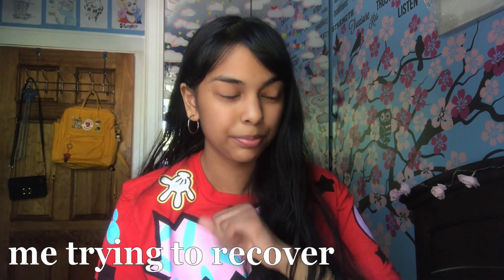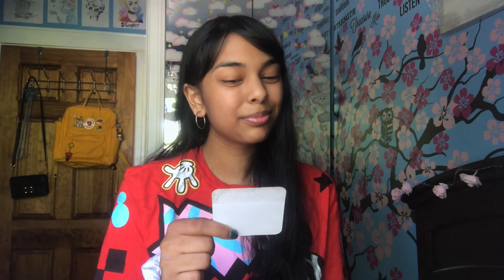how to easily customize your jeans! (tips + a look at jeans i painted on)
why pay $80+ for a pair of designed jeans when you can make it yourself? join me as i discuss some easy tips for customizing your own pair of jeans and show you two pairs i painted on myself!

☆ for those of you wondering, i used imagin8 fabric paint from michael's but any fabric paint will work!